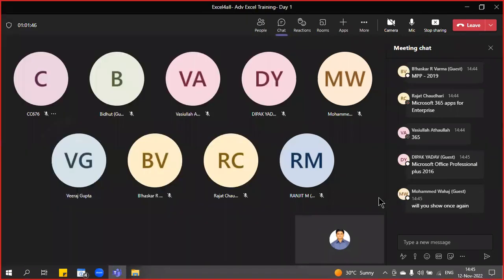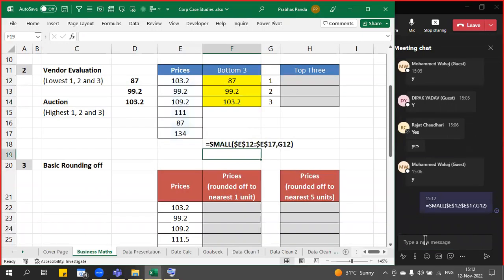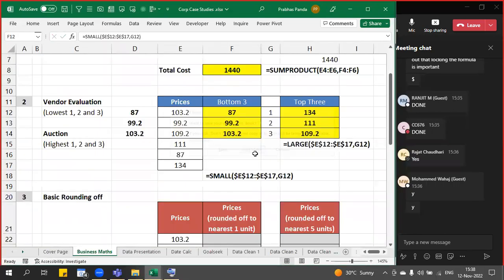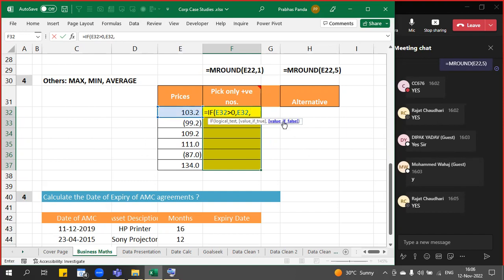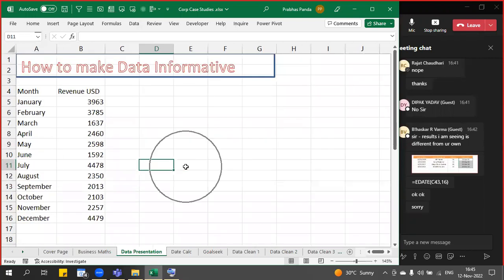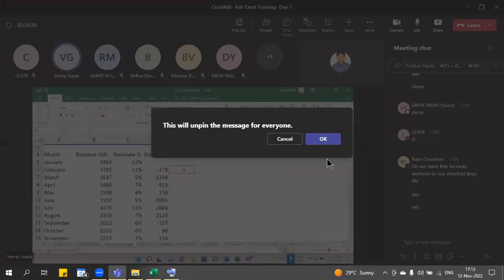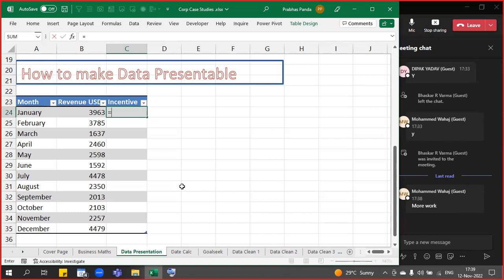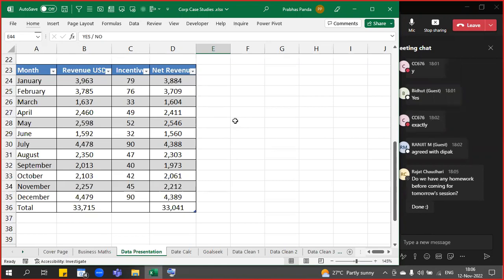Excel4all -Adv Excel Day 1 - 12th November 2022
Excel4all has conducted Microsoft Advanced Excel training for 16 Hours. Session 1 recording is here for the participants.